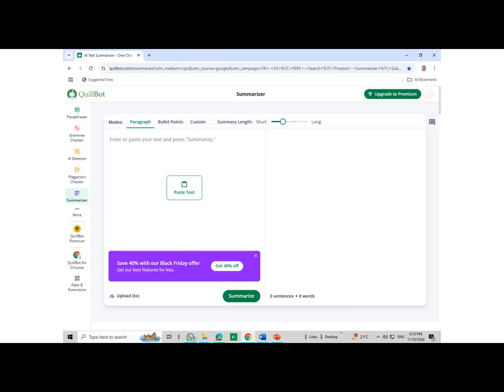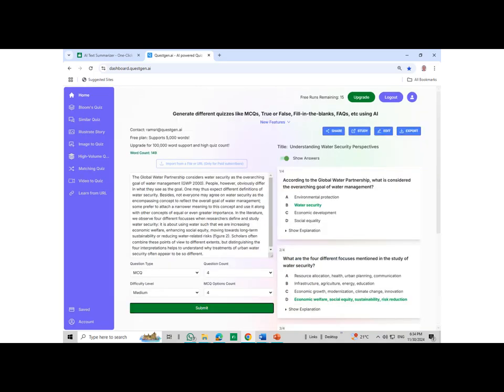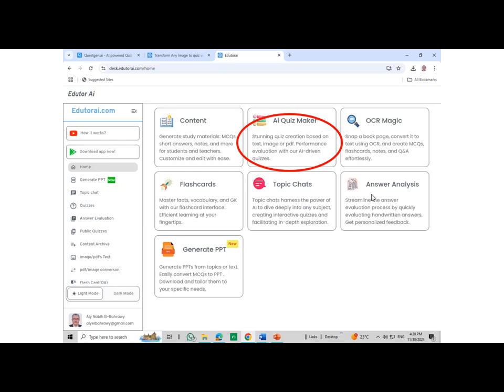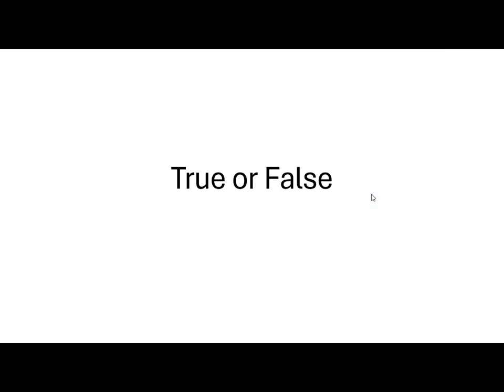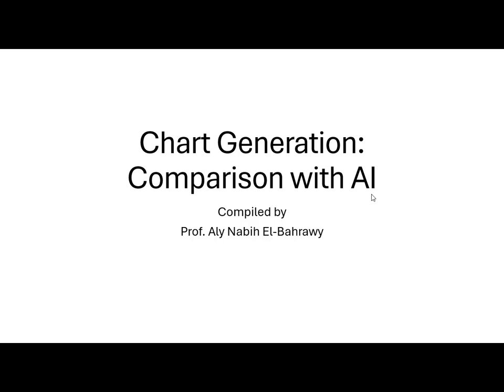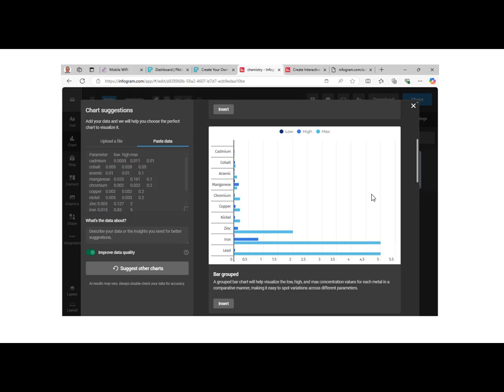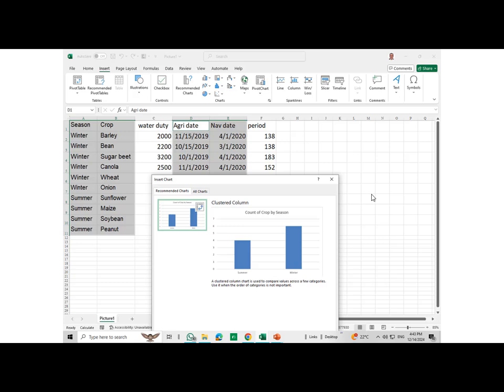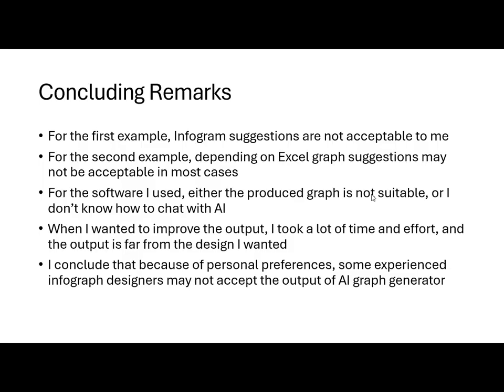AI in Education Examples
Several examples of the use of AI in education like generating summarizing text, creating graphs from data and generating questions like MCQ, True/False, etc.